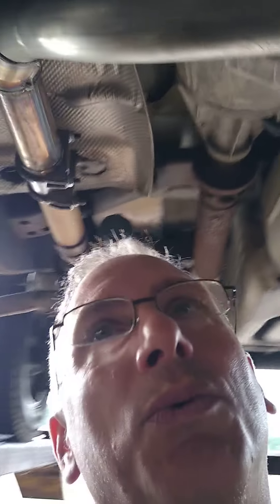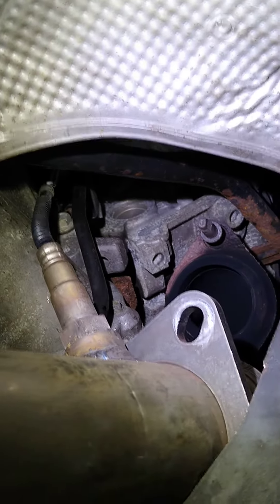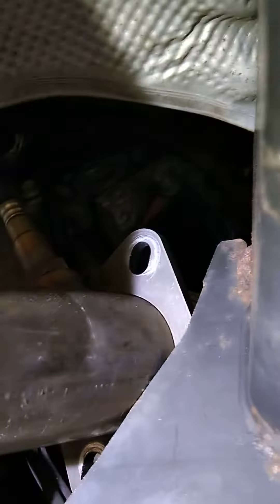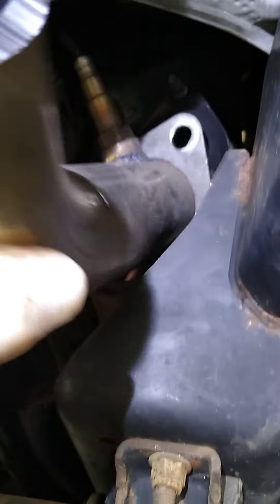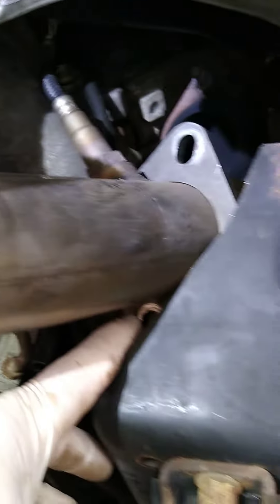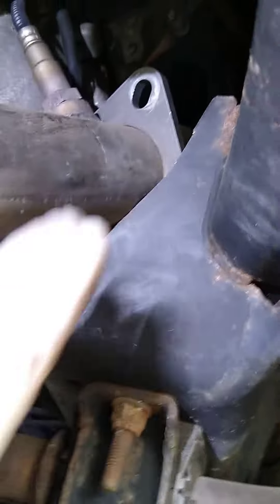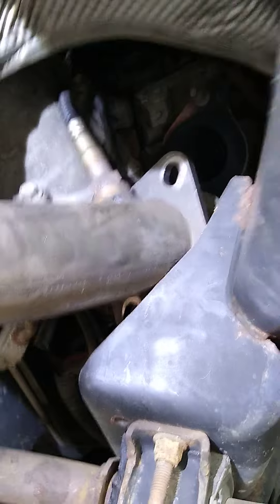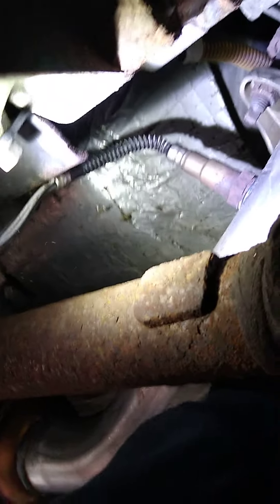2004 Ford f150 4.6 direct fit y pipe cat previous installers issues how we resolved it